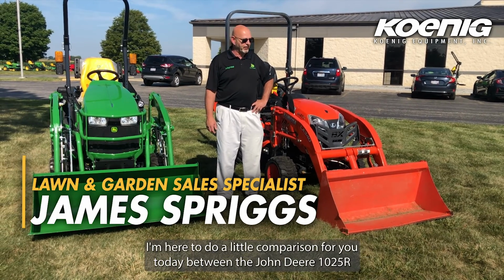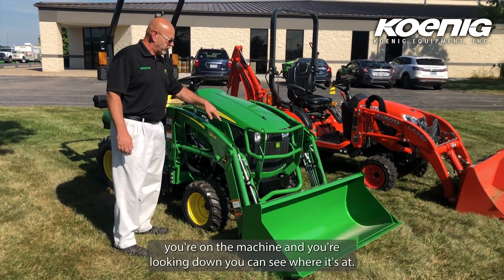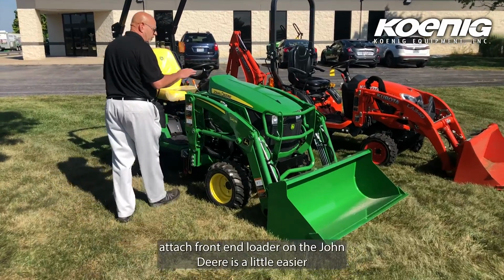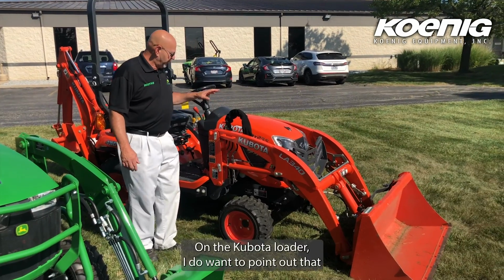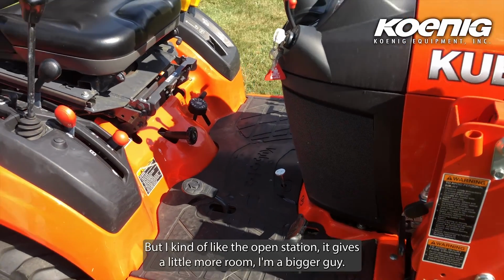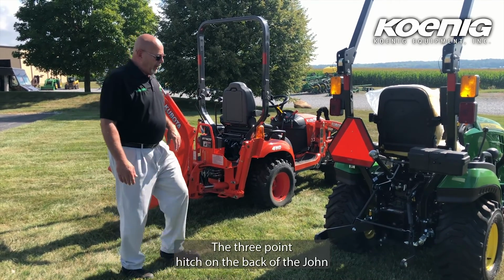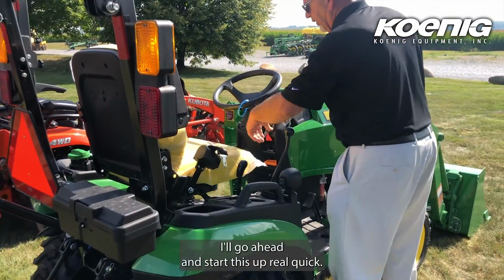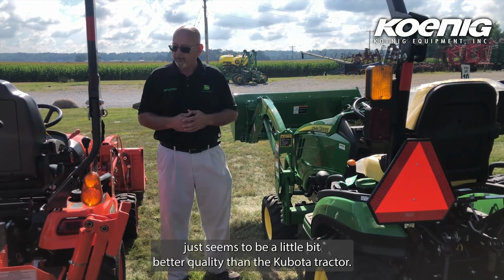John Deere 1025R vs. Kubota BX23 | Which is Better?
The John Deere 1025R Tractor and the Kubota BX23 Tractor have many similarities, but there are key differences that set these two tractors apart. Here to make the side-by-side comparison is James Spriggs, a Lawn & Garden Equipment Salesman at Koenig Equipment.

James walks through the pros and cons of many features of these tractors; including the size, quality, functionality, price, ease of use, attachments, hydraulics, comfort, and more!

Interested in learning more about the equipment, parts, and services we offer? Contact your nearest Koenig location today!